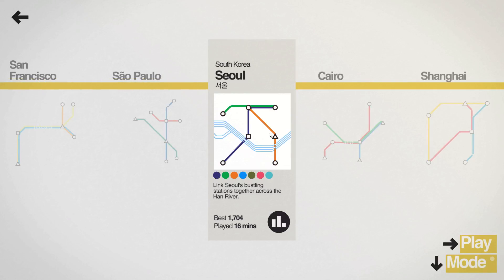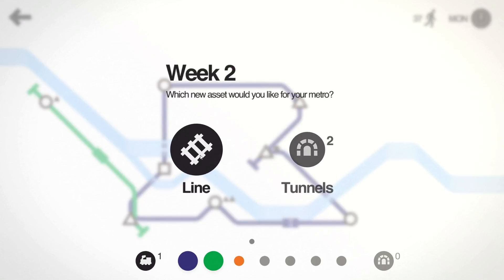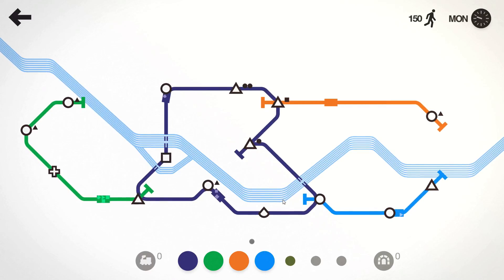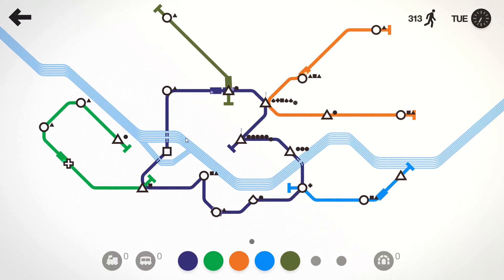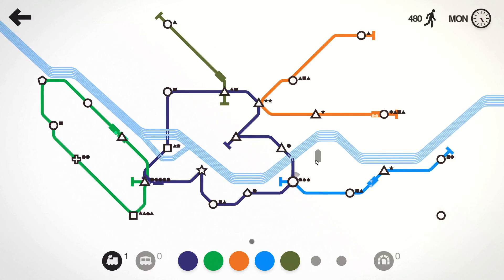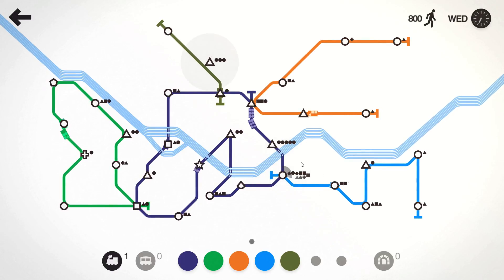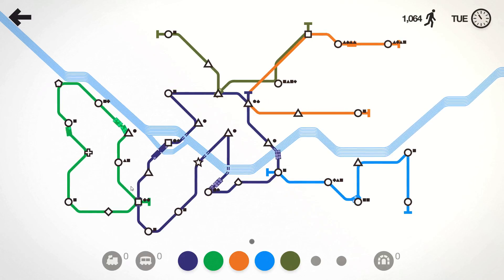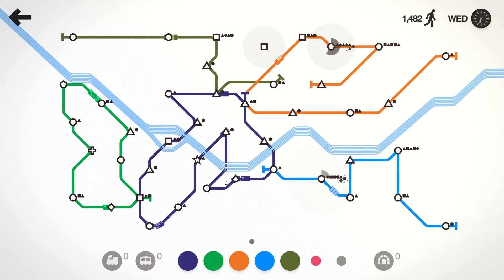Mini Metro - Seoul Train Achievement (Seoul)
Watch as I play, and offer some hopefully helpful tips in getting the Mini Metro achievement Seoul Train (Deliver 1400 passengers in Seoul with tunnels on no more than one line.)